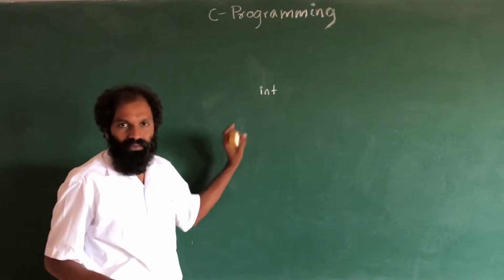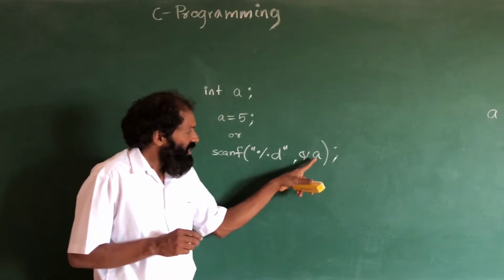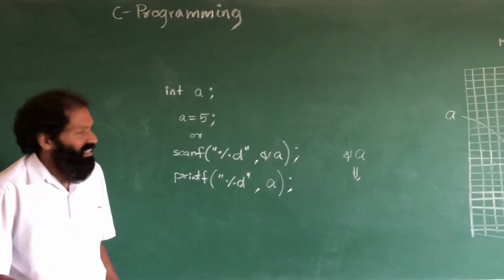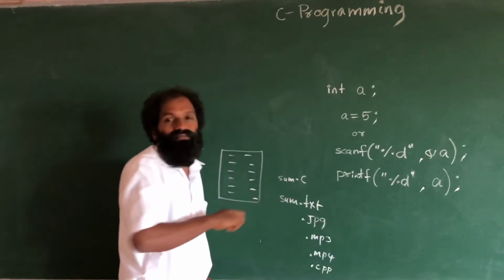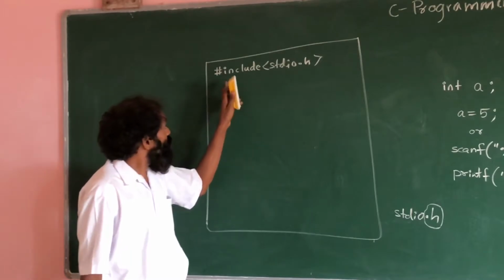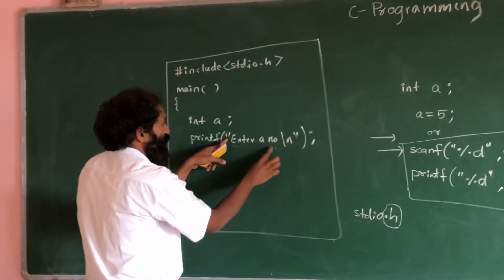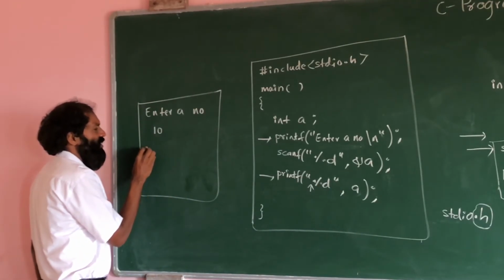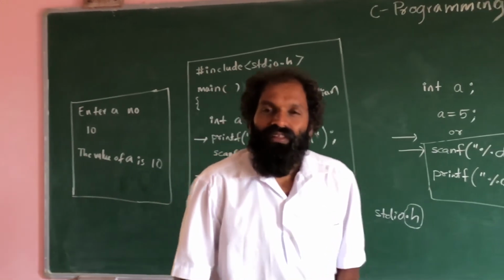C programming | 1st year | Class 3